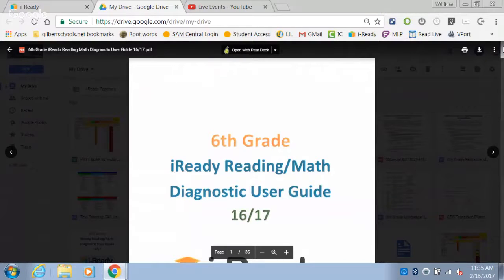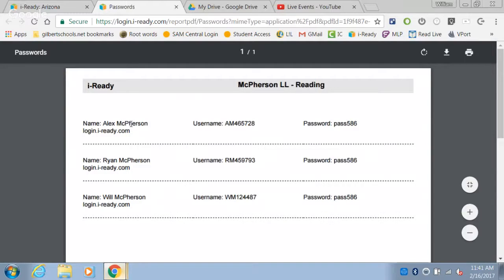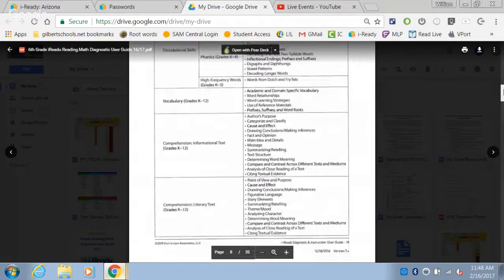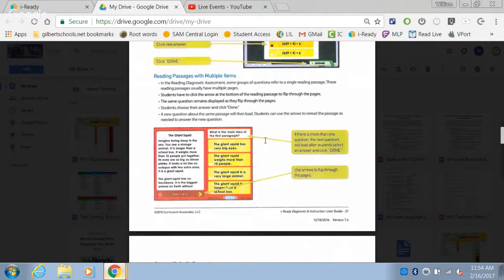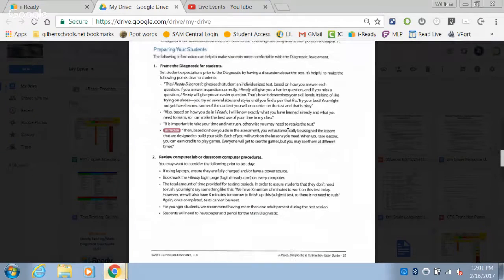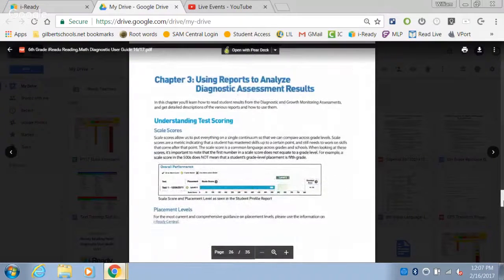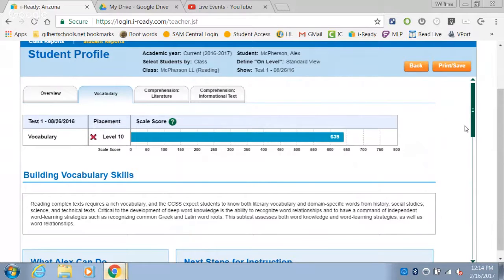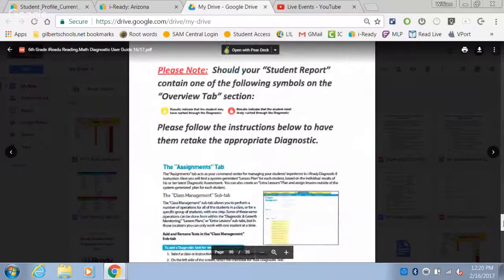iReady Reading/Math Diagnostic - Walkthrough